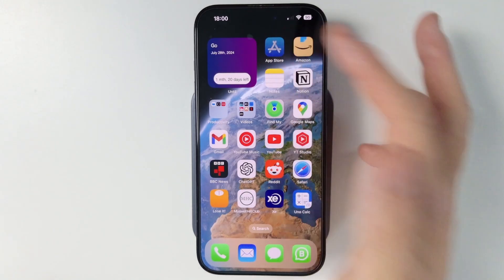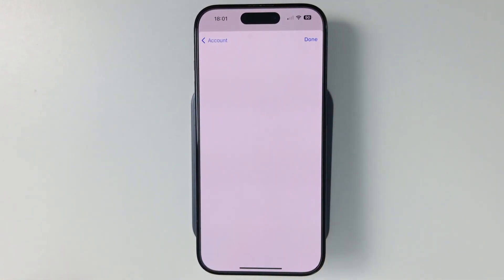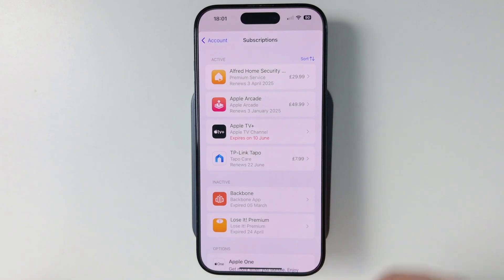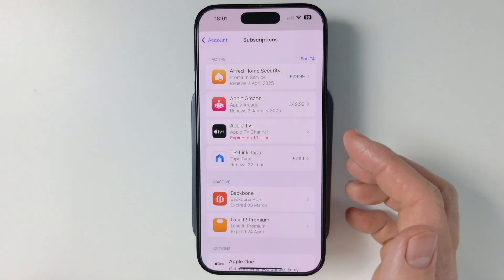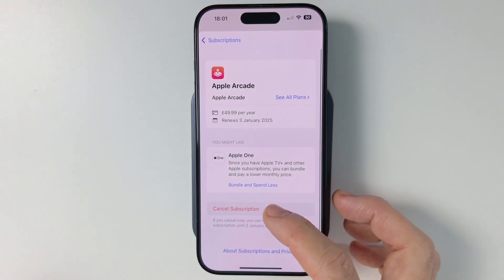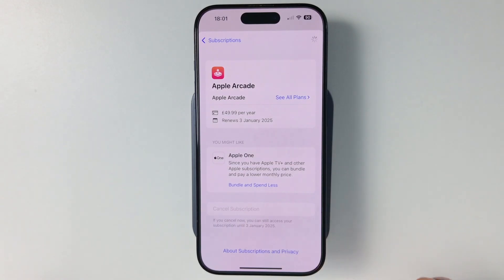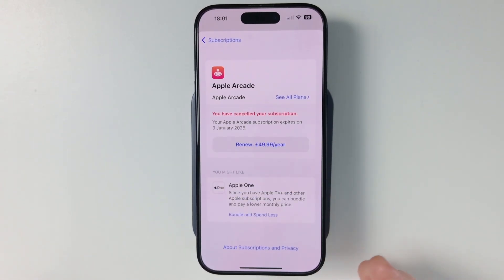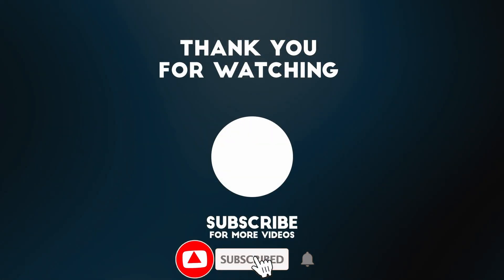How to Cancel Subscriptions on App Store on iPhone/iPad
Quick video showing how to cancel subscriptions which are made on your Apple ID on the App Store using the iPhone/iPad.